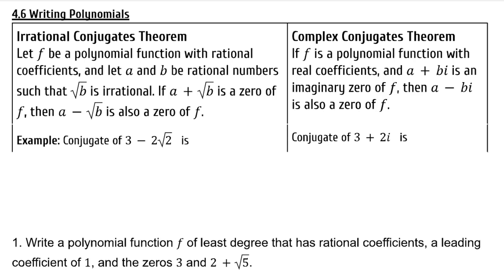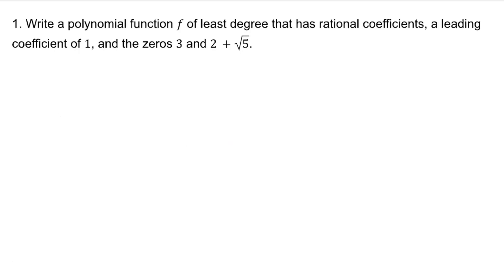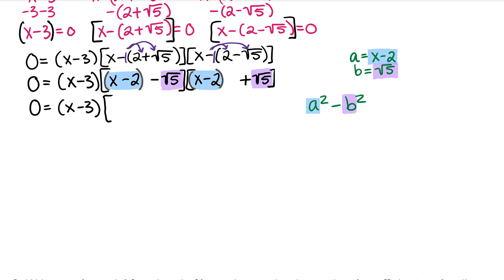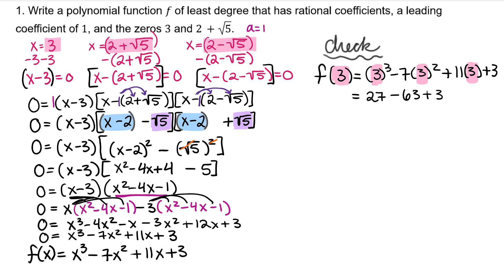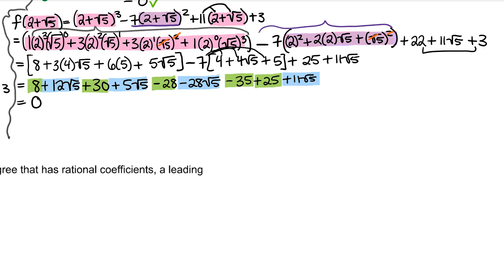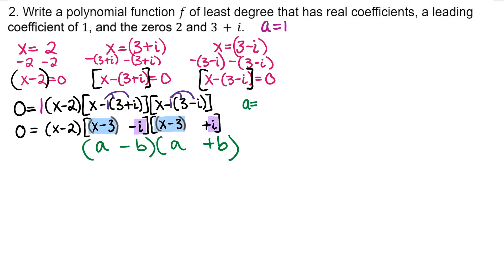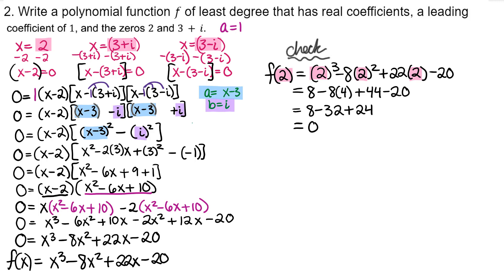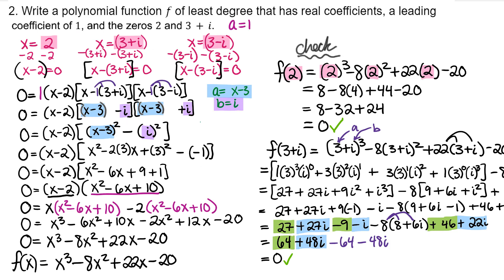Writing Polynomials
Lesson 4.6 for Algebra 2/Trig Honors. This video covers writing polynomials given the zeros and leading coefficient by using Irrational Conjugates Theorem, Complex Conjugates Theorem, and Factor Theorem.